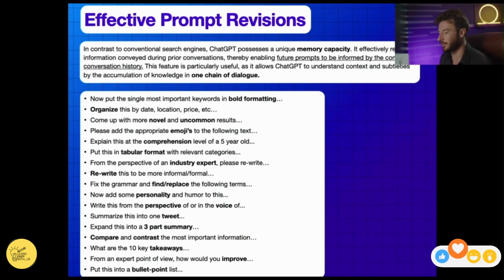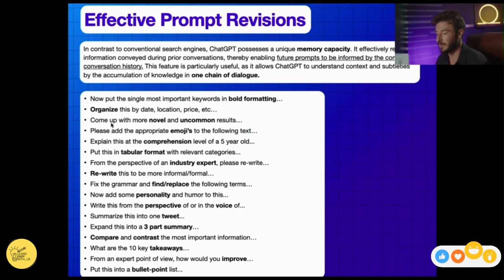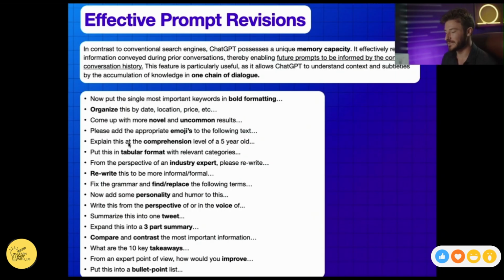Effective Prompt Revisions | Get Smarter Responses from ChatGPT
🧠 Struggling to get the right answers from ChatGPT? The secret often lies in how you frame your prompts.

In this video, we’ll show you how to:
✅ Analyze and revise prompts for better AI responses
✅ Use iteration techniques to refine your inputs
✅ Transform vague or weak prompts into powerful ones
✅ Save time and boost accuracy with smart prompting strategies

Whether you're a student, creator, or professional—this video will help you unlock the full power of ChatGPT!

💡 This is part of our “Learn Easy With Us” AI learning series—built to help everyone use AI better, smarter, and faster.

💬 Have a prompt you're stuck on? Drop it in the comments, and we’ll help you revise it!